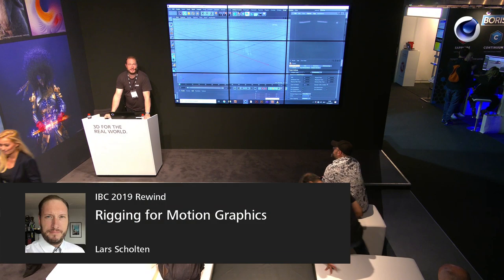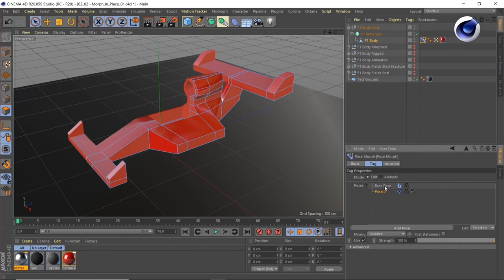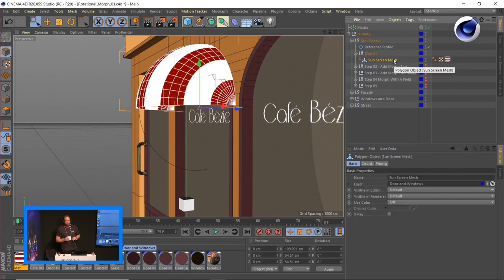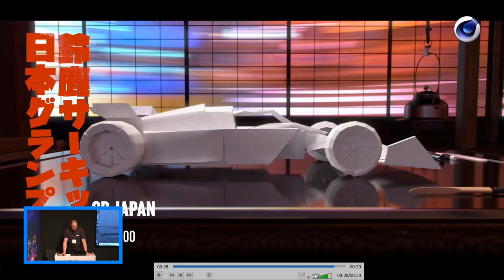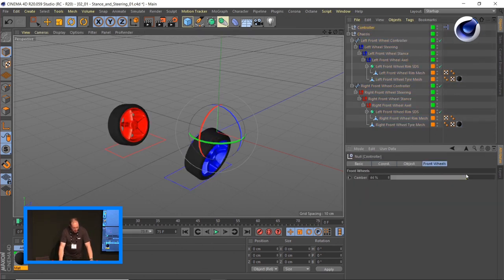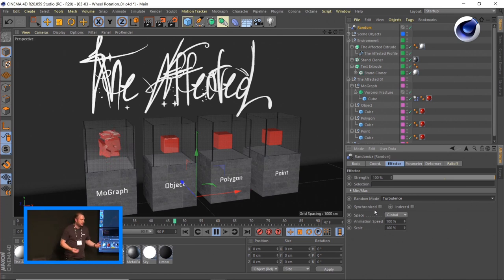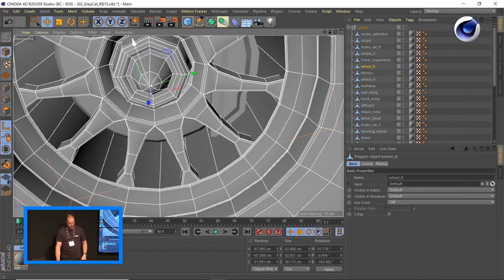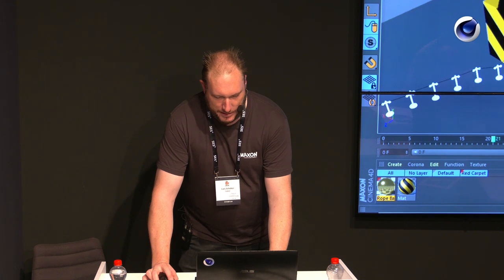Lars Scholten @ IBC 2019 | Maxon Cinema 4D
"Rigging for Motion Graphics" by Lars Scholten at the IBC 2019 Maxon booth.

Presentation description:
Some clients have the craziest animation requests, not limited by any knowledge of the scope of 3D software. These clients are the best clients, since their projects are the most exciting. They make you really think out of the box and push the envelope. In this presentation we will look at a few real-life motion graphics rigging scenario’s and setups.

About Lars:
Lars (CyBear) is a freelance CG artist, trainer, and Cinema 4D Lead Instructor based in Amsterdam. He works closely with other freelancers on joint projects for clients like Disney Channel, Ziggo, Liberty Global and several Dutch TV networks. He is specialized in modeling, rigging, and rendering. In addition to personal training, he often shares his knowledge of 3D and visual effects at trade
shows, events and short tutorials on Vimeo.